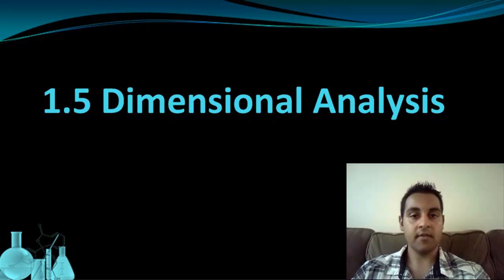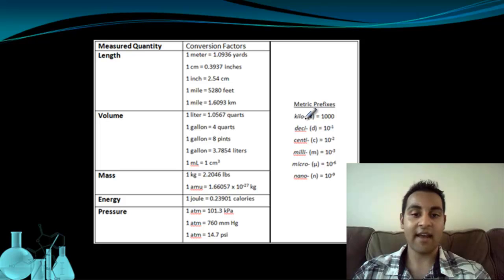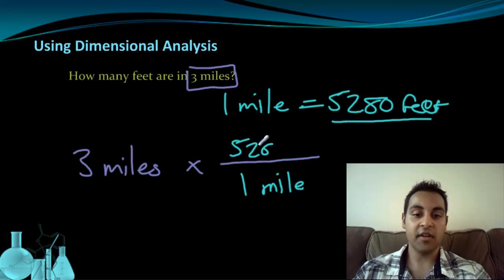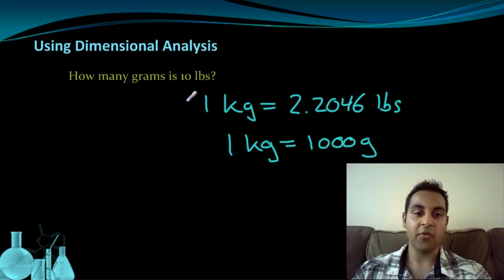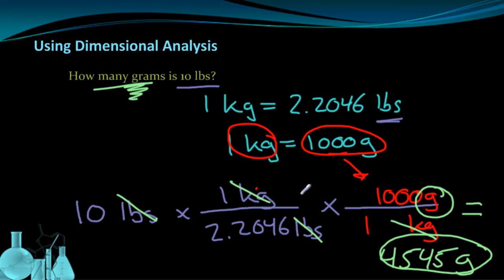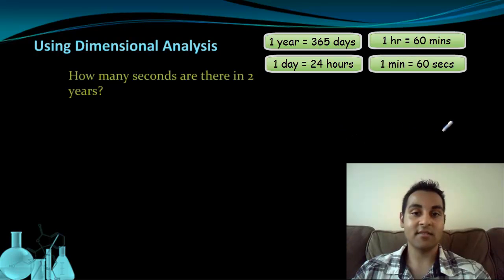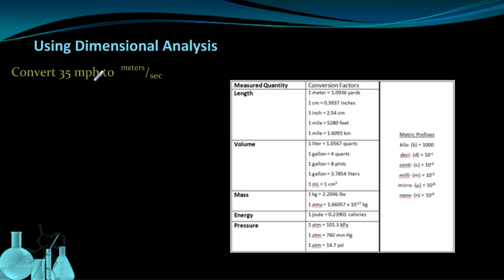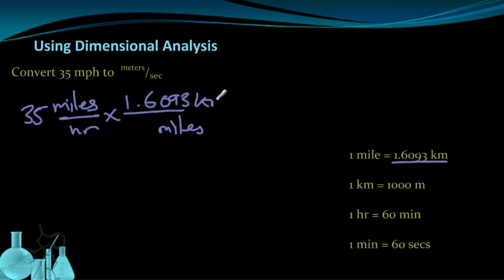Chemistry 1.5 Dimensional Analysis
Performing unit conversions with the Dimensional Analysis method. Both simple and compound unit conversions are shown through a sequence of examples.